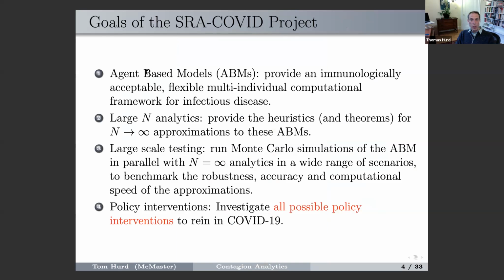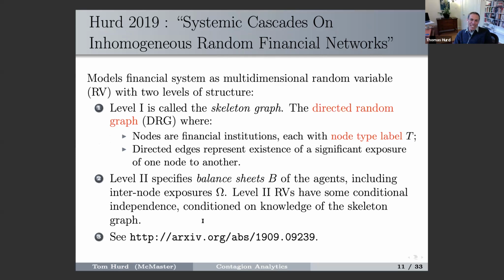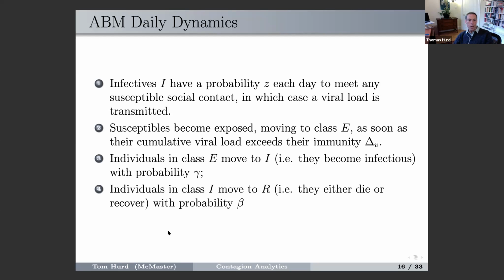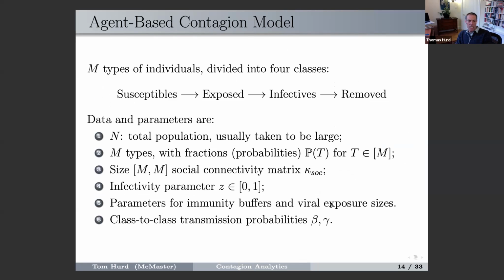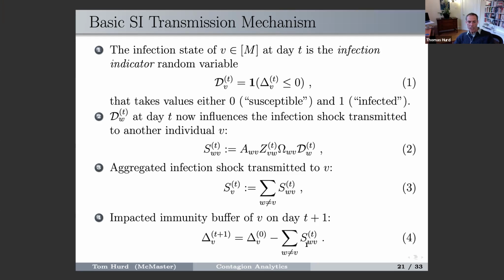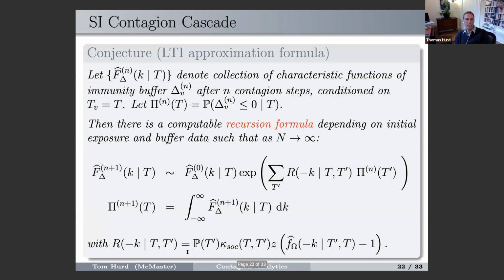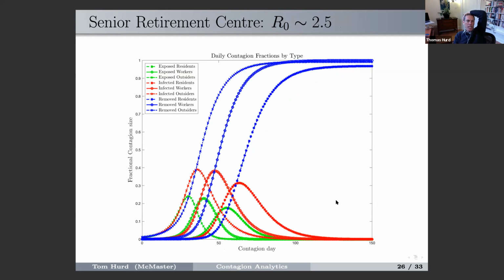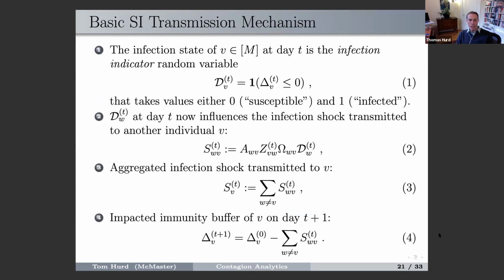COVID-19: Analytics Of Contagion On Inhomogeneous Random Social Networks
Speaker:
Thomas Hurd, McMaster University

Seminar:
COVID-19 Math Modelling Seminar

Abstract:
Motivated by the need for novel robust approaches to modelling the COVID-19 pandemic, this talk will focus on a population of N individuals viewed as an inhomogeneous random social network (IRSN). The nodes of the network represent different types of individuals (classified by attributes such as age, profession, location etc) and the edges represent significant social relationships. An epidemic is pictured as a contagion process that evolves daily, triggered on day 0 by a seed infection introduced into the population. A simple agent-based model (ABM) is proposed that captures stylized features of the infection transmission process. Individuals' social behaviour and health status are assumed to be random, with probability distributions that vary with their type. First a formulation is given for the basic SI (``susceptible-infective'') network contagion model, which focusses on the cumulative number of people that have been infected. The main result is an analytical formula valid in the large N limit of the ABM, for the state of the system on day t. The formula involves only one-dimensional integration that can be implemented efficiently using the fast Fourier transform. Next, more realistic ``edge-based SIR compartment models’', including ``removed'' (R) and ``exposed'' (E) classes, are formulated. These models also lead to analytical formulas that generalize the results for the SI network model. This talk will conclude with examples of how the IRSN framework can be easily adapted for analysis of different kinds of public health interventions, including vaccination, social distancing and quarantine.

Bio:
Tom Hurd is a professor of mathematics who has worked extensively in mathematical physics and financial mathematics. He is currently a co-leader of the CQAM-Fields Systemic Risk Analytics Lab. His modelling project for COVID-19 was motivated by his 2016 book ``Contagion: Systemic Risk in Financial Networks’’ which explored cascade models on networks of complex financial institutions. The title suggested that his methods might provide a novel perspective into the current pandemic.